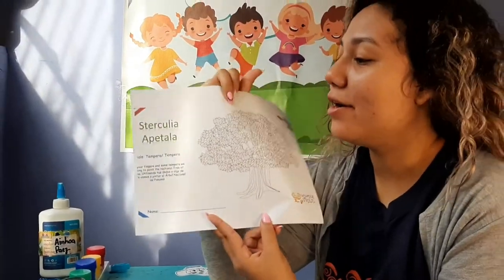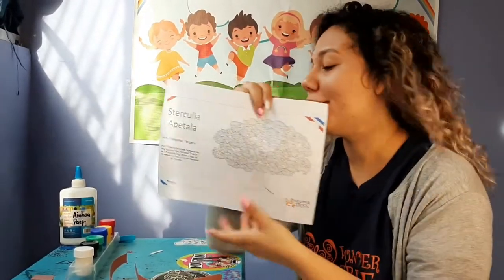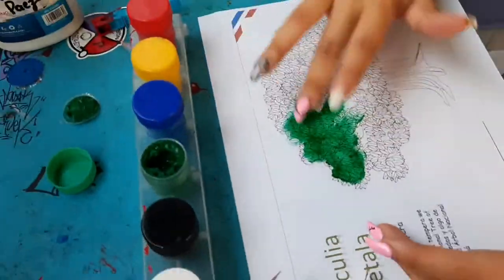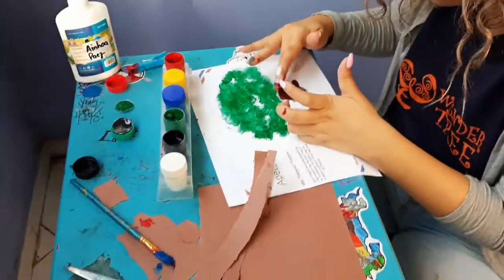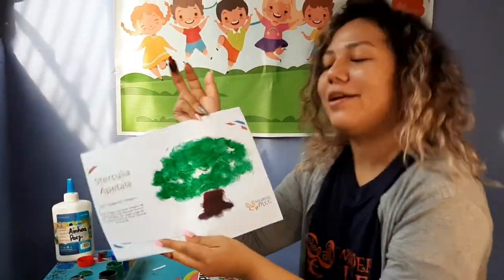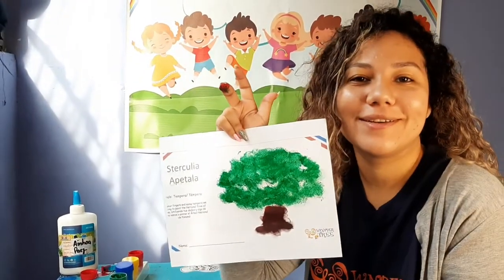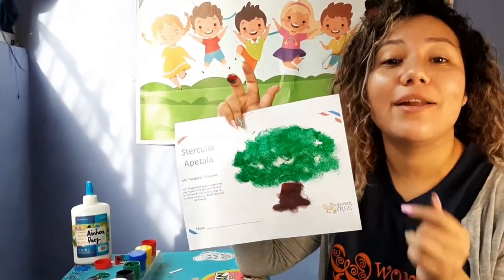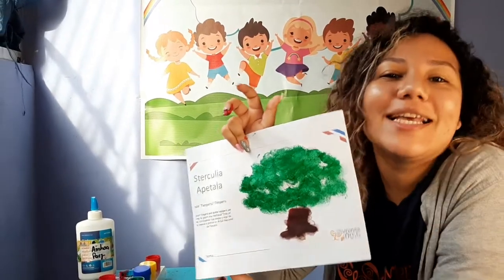English November The National Tree of Panama